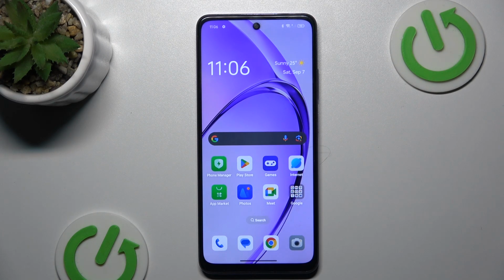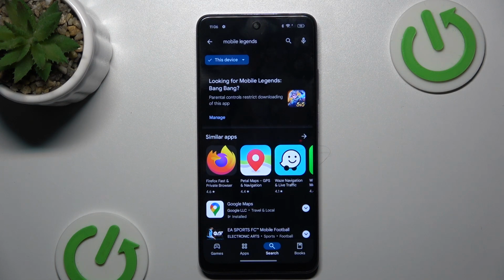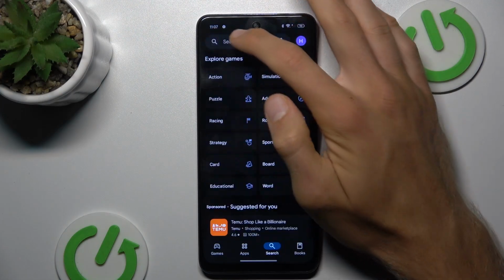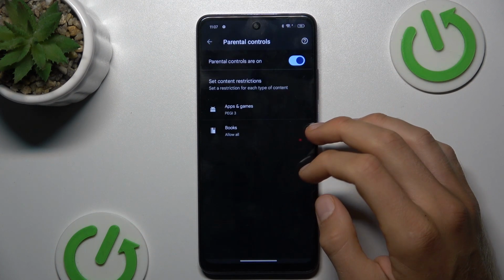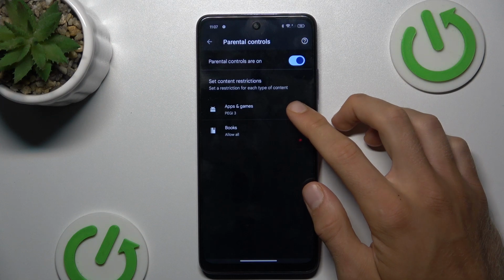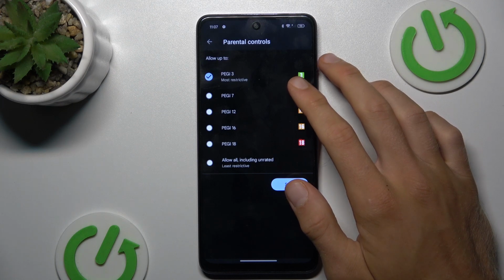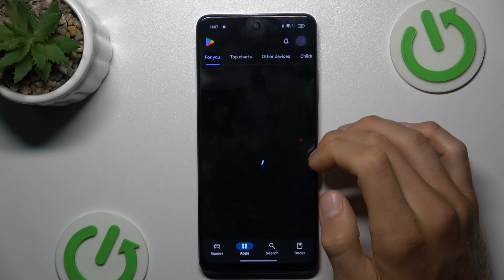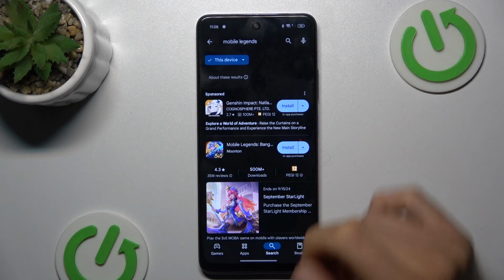How to Fix Games Not Visible in Google Play Store Due to Parental Controls on OPPO A80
This tutorial will help you resolve issues where games are not visible in the Google Play Store on your OPPO A80 due to parental controls. Learn how to adjust parental control settings to ensure that games and other apps are accessible as needed.

How do parental controls in the Google Play Store affect the visibility of games on my OPPO A80?
What steps should I take to access and adjust parental control settings on the Google Play Store?
How can I verify if parental controls are preventing certain games from appearing in the Play Store on my OPPO A80?
What adjustments can I make to parental control settings to allow access to specific games?
What should I do if adjusting parental controls doesn’t resolve the issue of games not being visible in the Google Play Store?